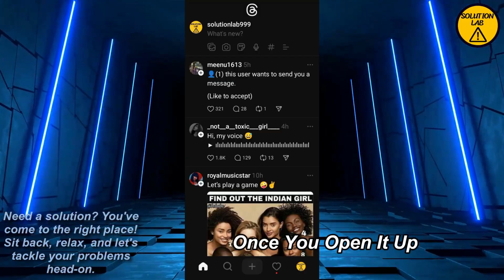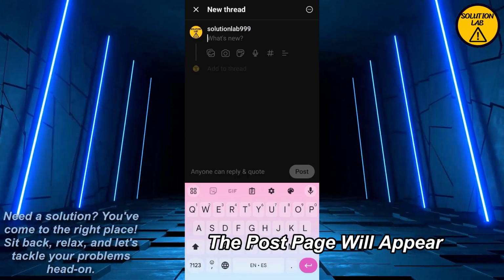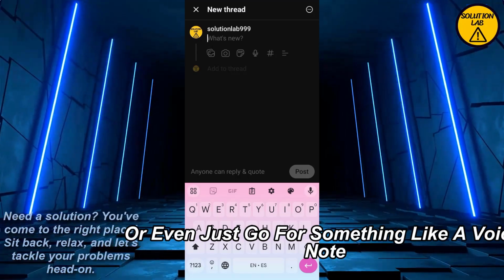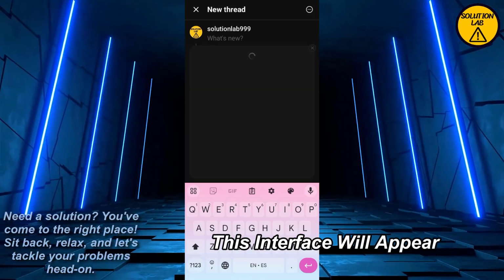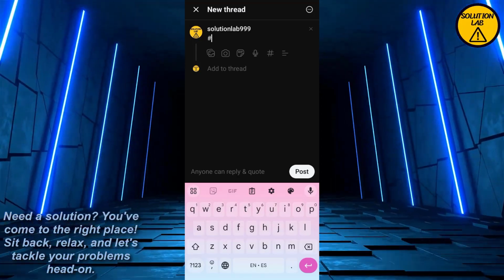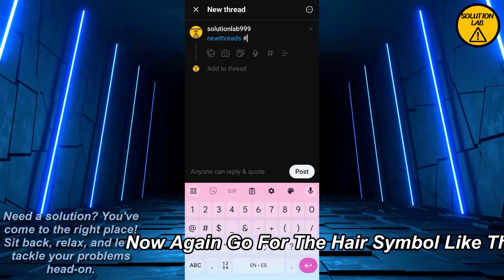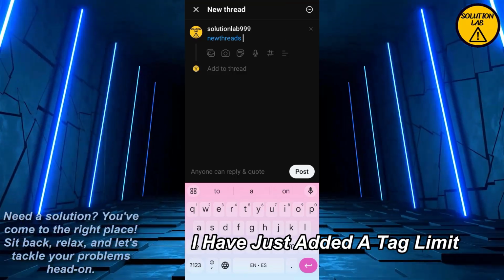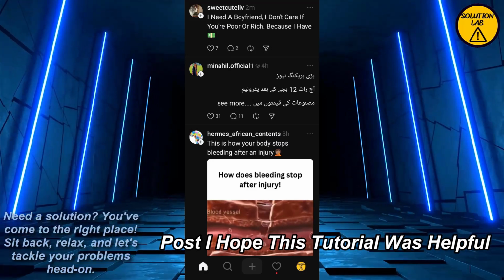How To Add Hashtags On Threads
In this video we will learn "How To Add Hashtags On Threads"